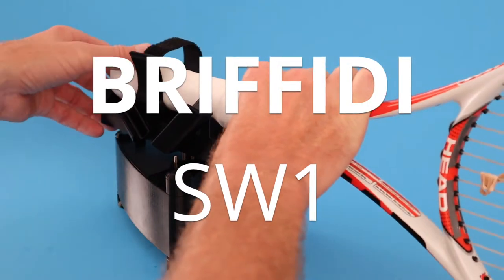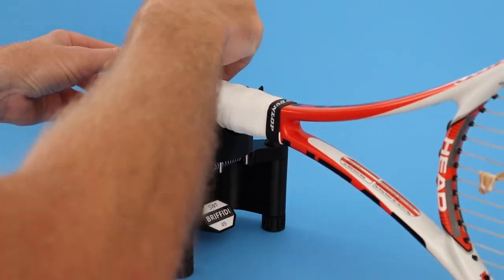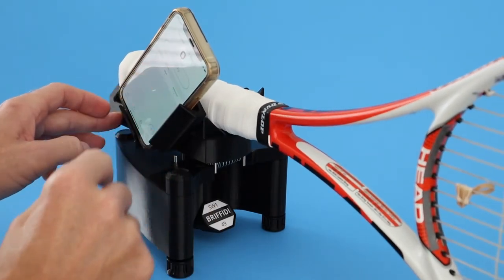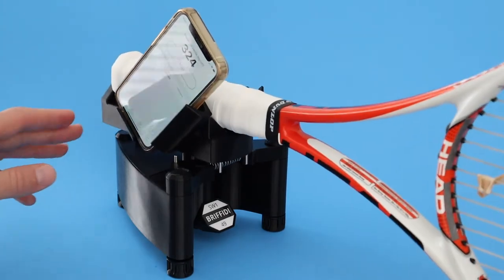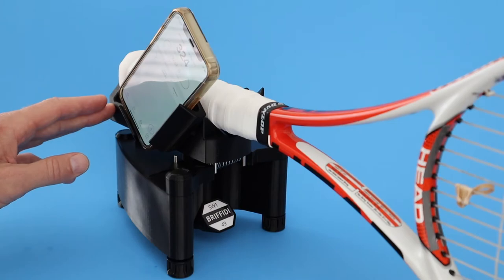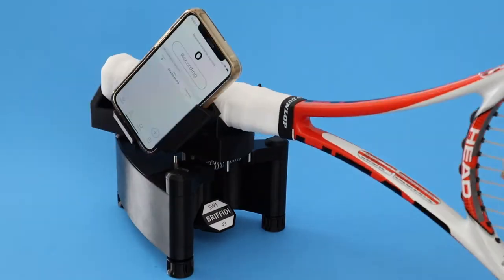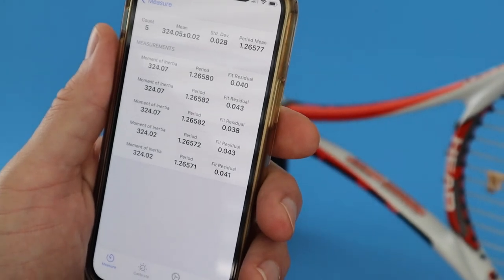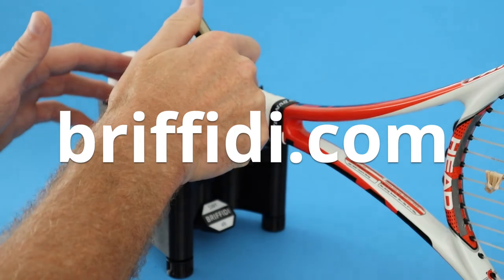Briffidi SW1 Intro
The Briffidi SW1 is a new racquet swingweight machine that uses your iPhone to measure the swingweight of racquets.